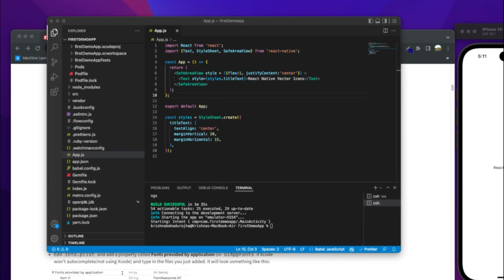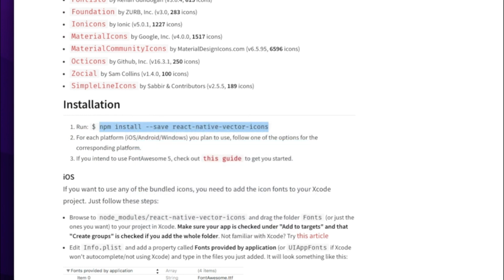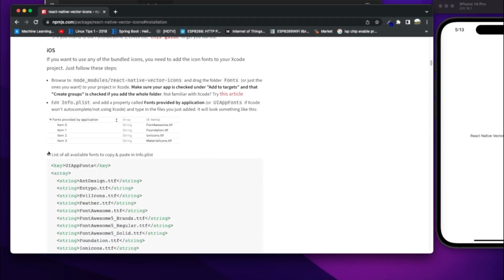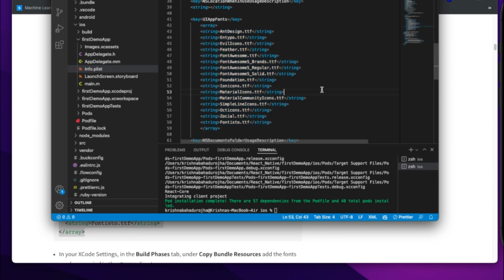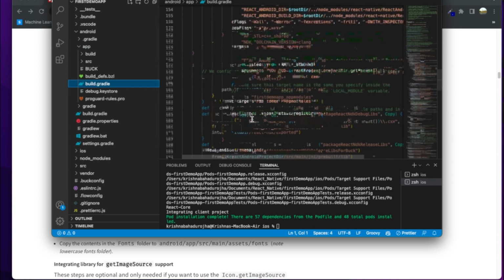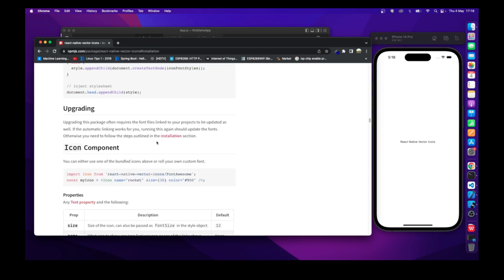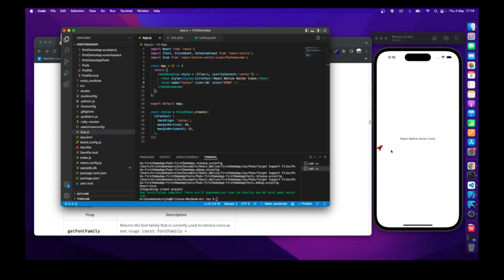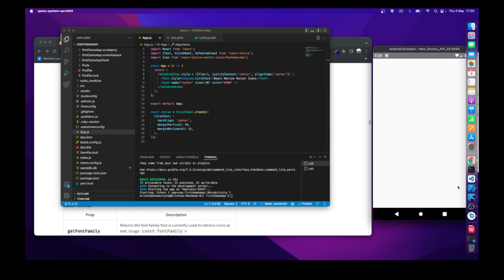How to Integrate Vector Icons in React Native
This video is a short tutorial to integrate Vector icons in React Native. It explains all the steps and issues that occur while installing react-native-vector-icons.